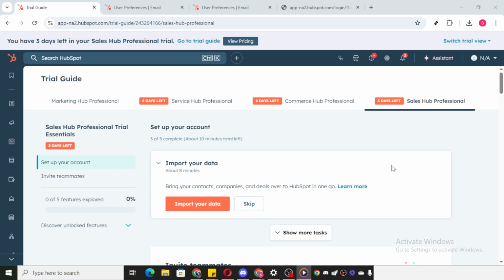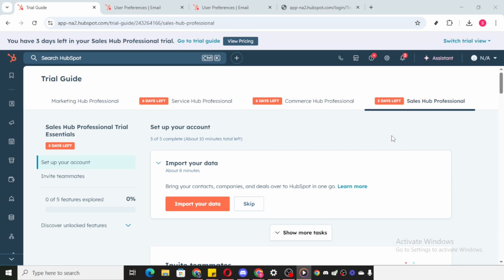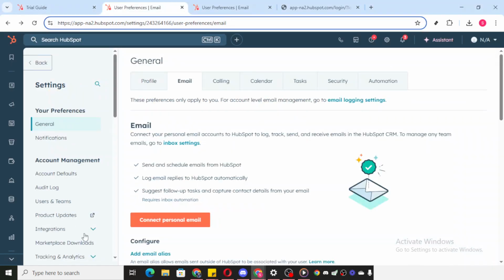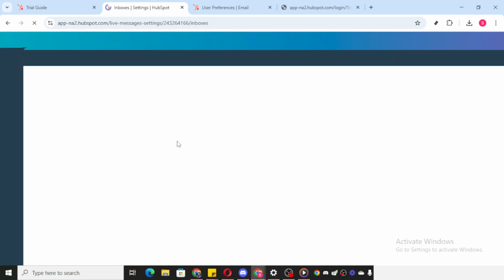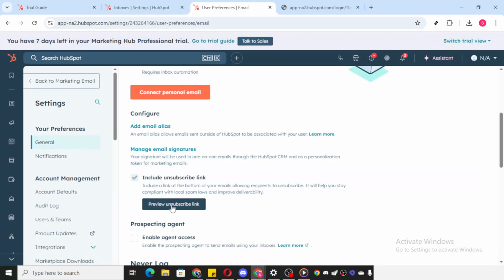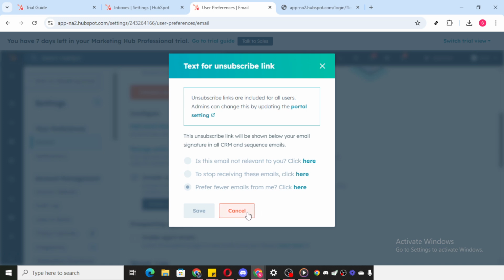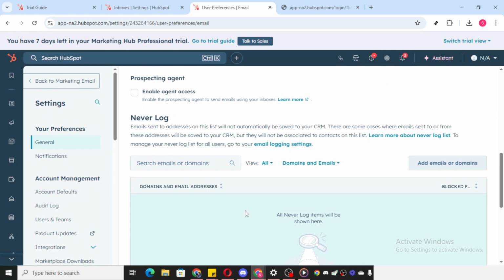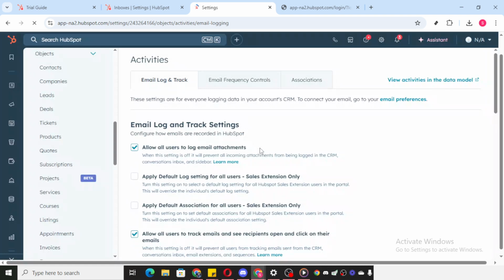HubSpot Log and Track Settings How to Keep Certain Emails Out of Your CRM (full guide)